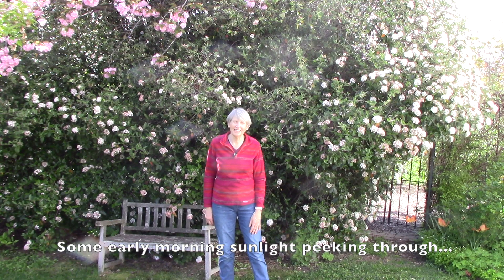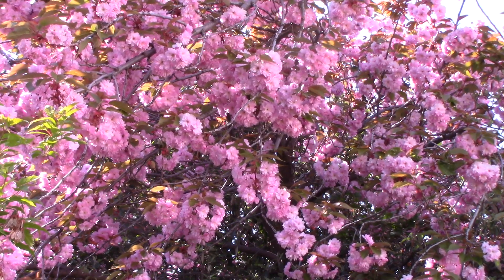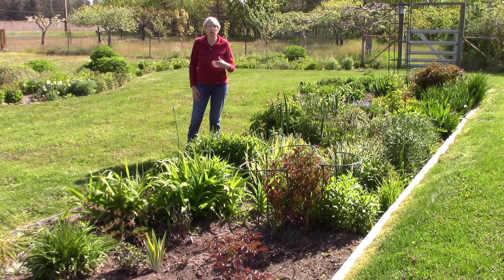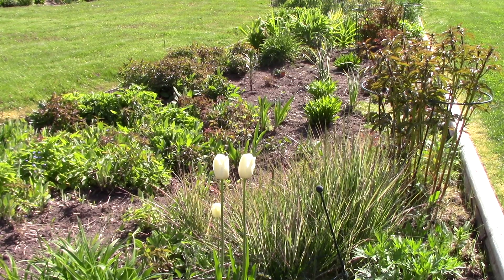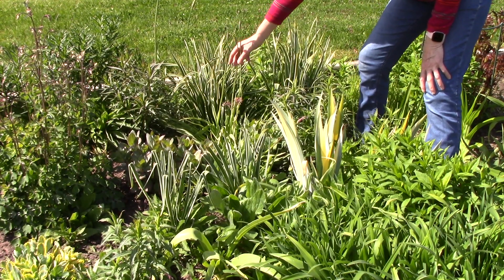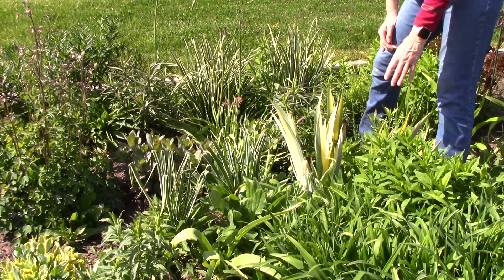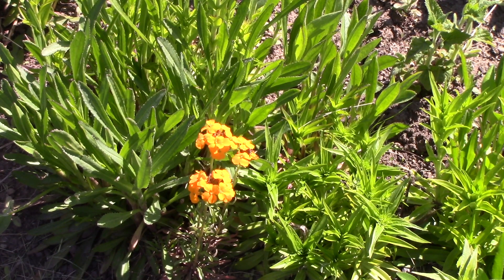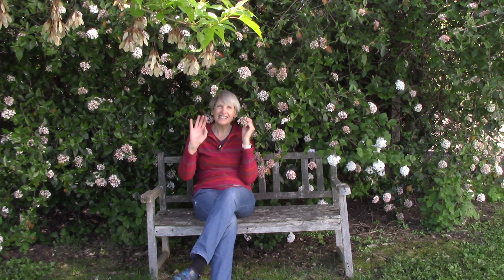Flower Garden Tour (May): Everyone Can Grow a Garden (2022) #20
Garden writer Susan Mulvihill takes you on a tour of her front flower garden and pollinator garden. Due to the cold spring in Spokane, Wash., there aren't a lot of flowers blooming just yet but there will be follow-up video tours of these garden beds! From Susan's in the Garden, Susan's in the Garden.com.